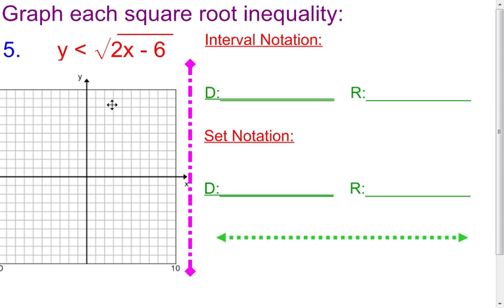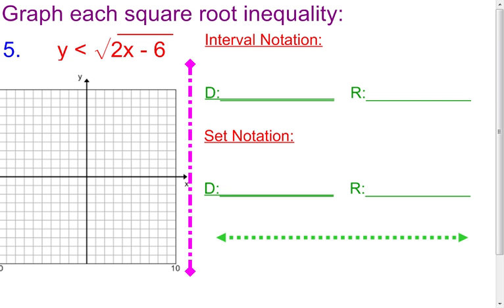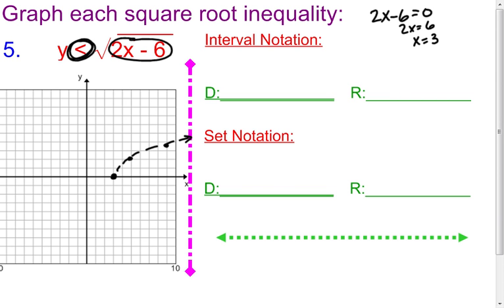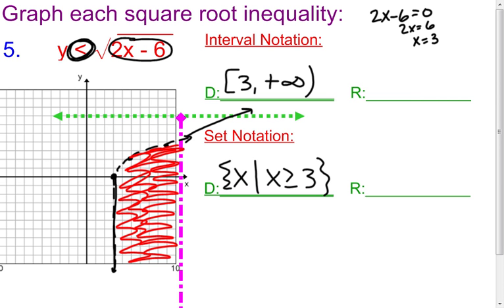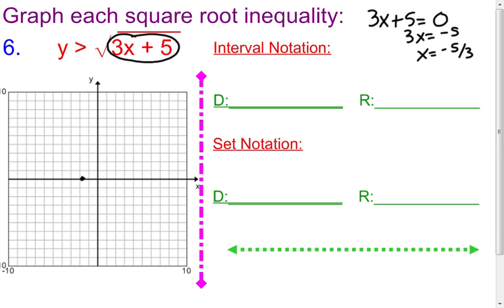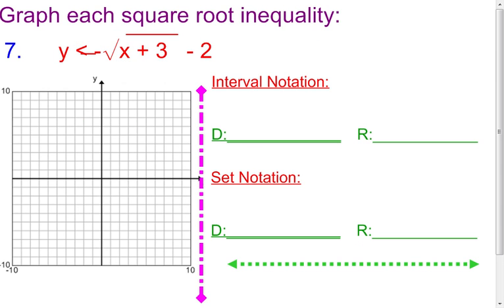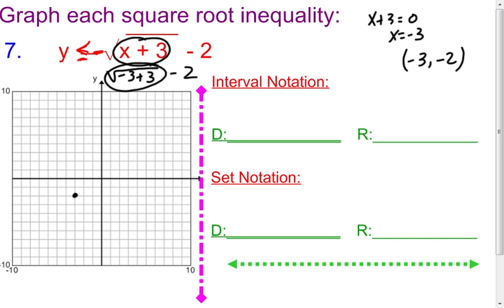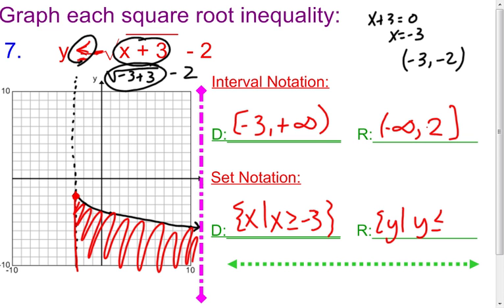7-9 B - Square Root Inequalities